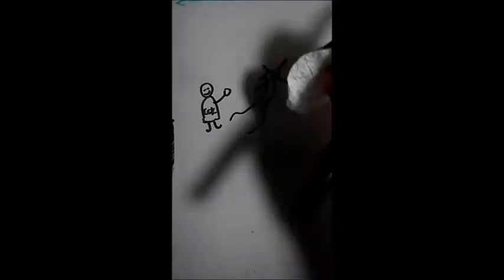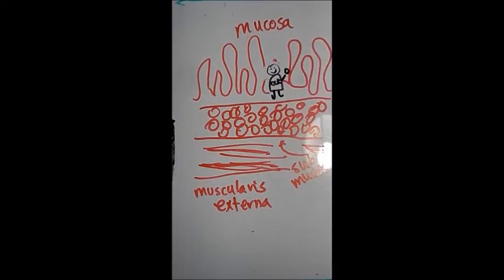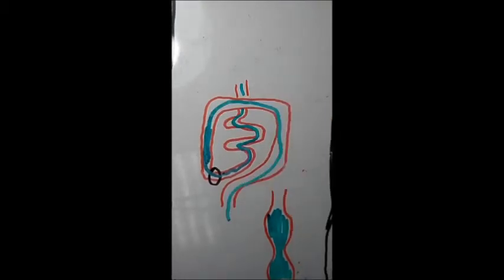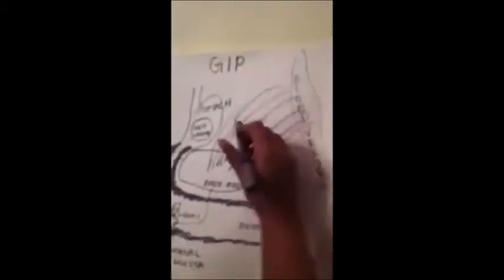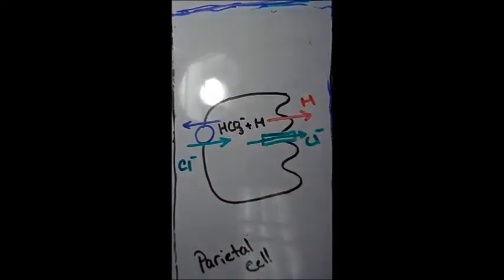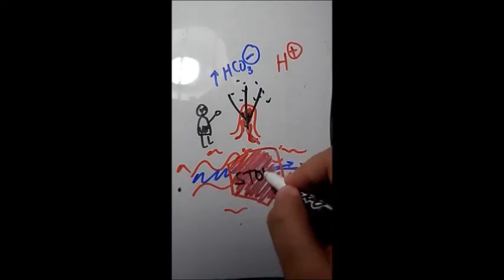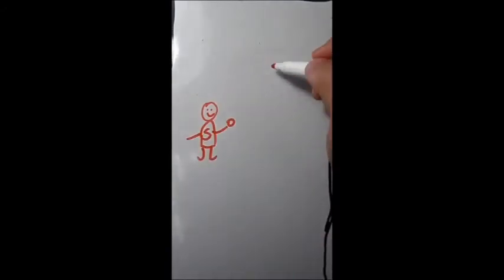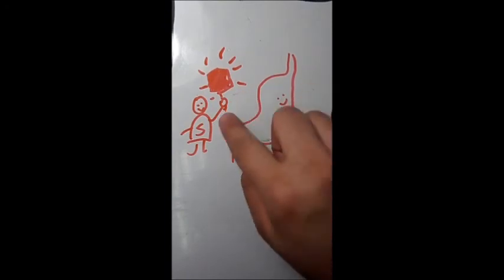Draw My Life:Hormones of the Digestive System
CCK, Gastrin, GIP, VIP, Somatostatin, Secretin, Motilin, and Serotonin tell you about their lives through pictures. Enjoy!